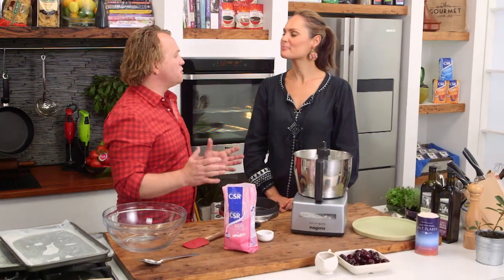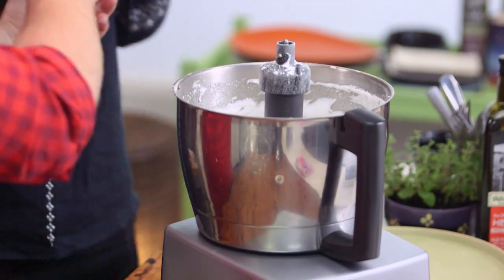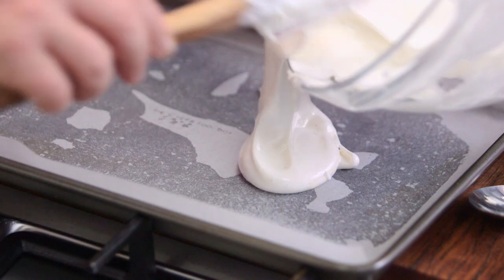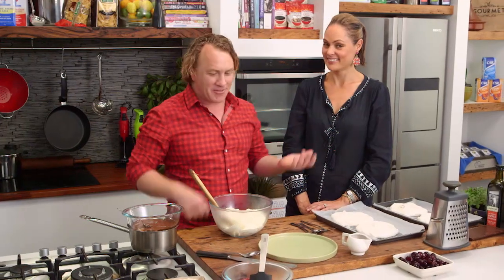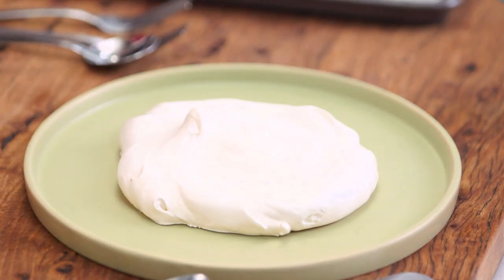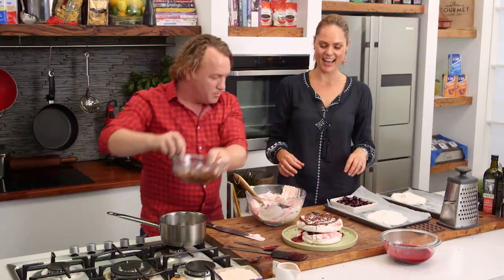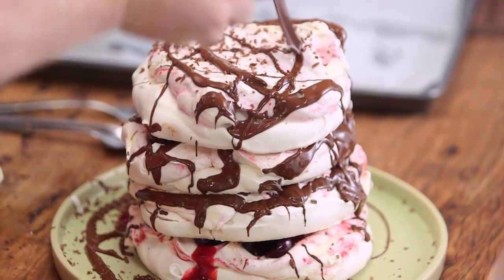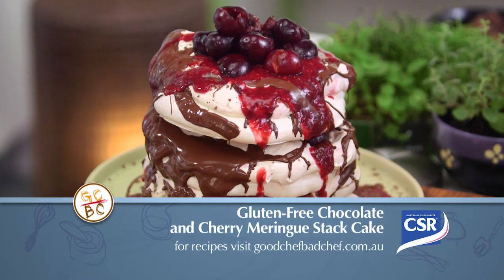Gluten Free Chocolate and Cherry Meringue Stack Cake | Good Chef Bad Chef S7 E43